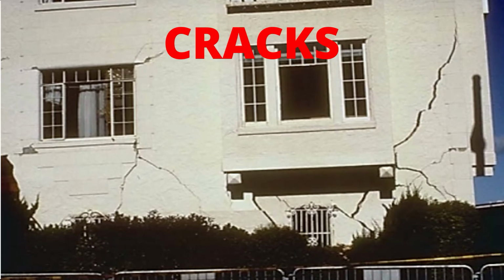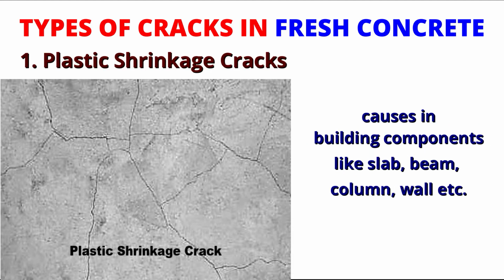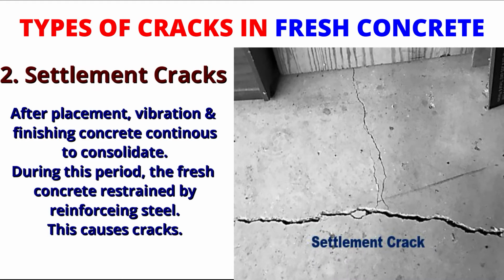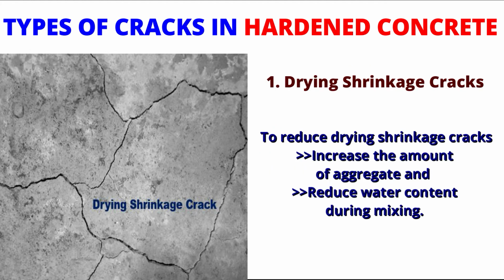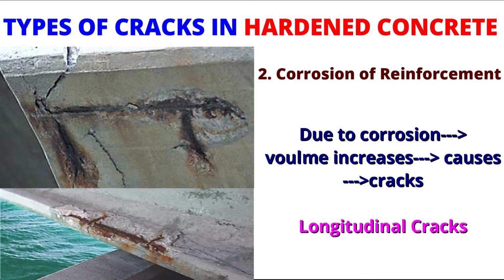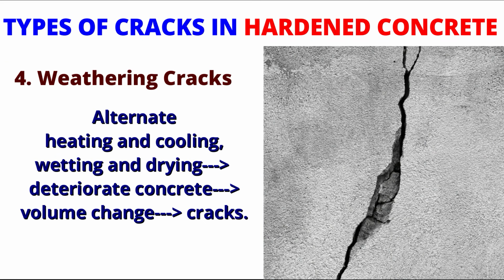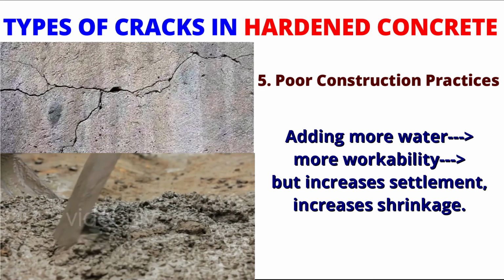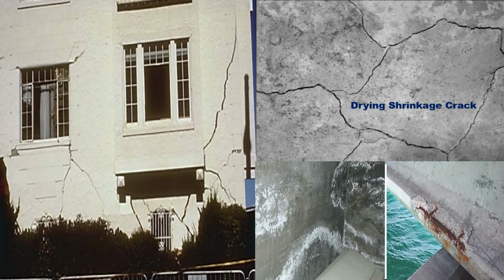Types of Cracks | In Fresh and Hardened Concrete || Civil Today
Cracks in a building may cause due to externally applied forces and also due to internally induced stresses in a building materials. There are various types of cracks that may occur in a concrete in fresh state as well as in hardened state. This video is about the types of cracks in fresh and hardened concrete.

TIME STAMP:
00:00- Intro
00:02- Overview
00:30- Plastic Shrinkage Crack
01:33- Settlement Cracks
02:17- Drying Shrinkage Cracks
03:04- Crack due to Corrosion of Reinforcement
03:49- Crack due to Efflorescence on Concrete
04:27- Weathering Cracks
05:07- Crack due to Poor Construction Practices
06:01- Cracks due to Overloads
06:25- Outro